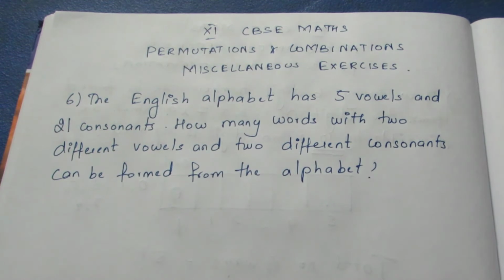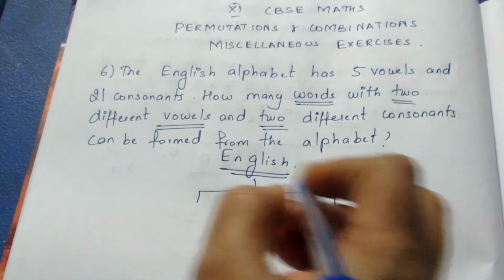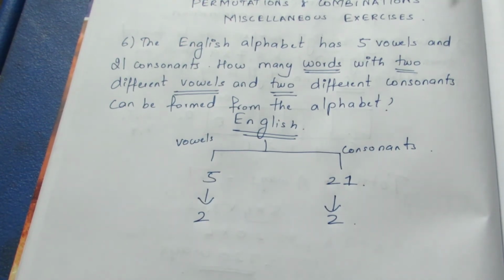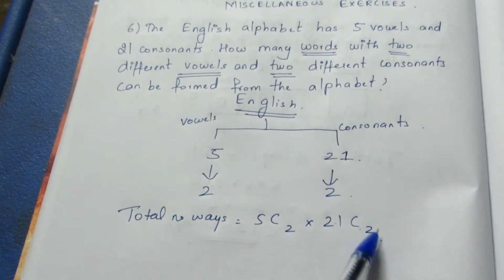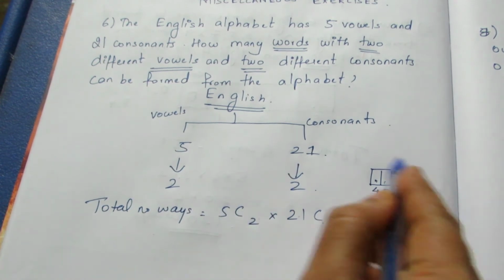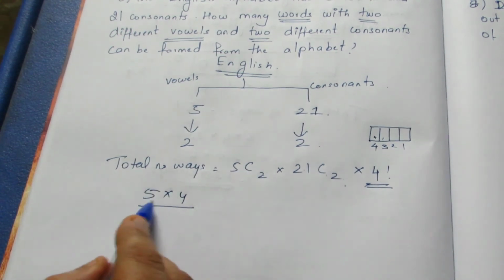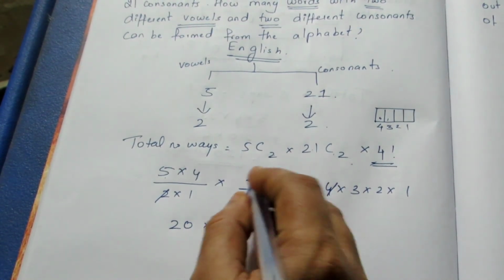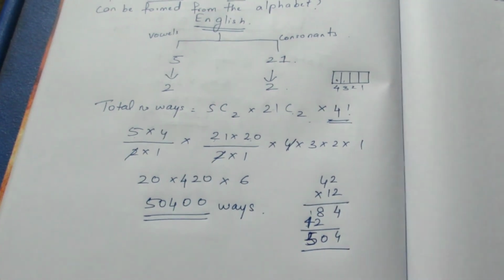CBSE NCERT CLASS 11 MATHS PERMUTATION & COMBINATION MISCELLANEOUS EX SUM 6 (SOLUTION IN ENGLISH)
CLASS11 PERMUTATION&COMBINATION#